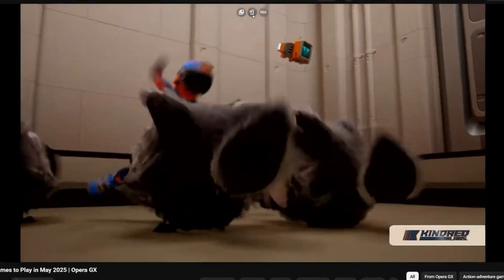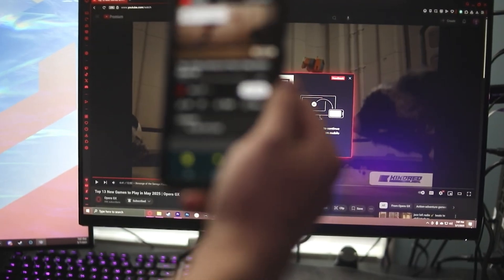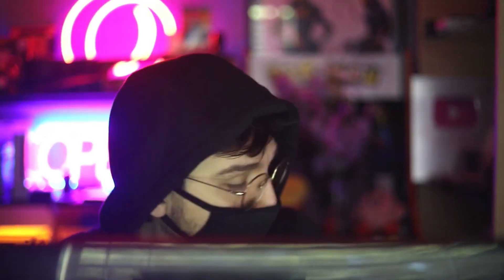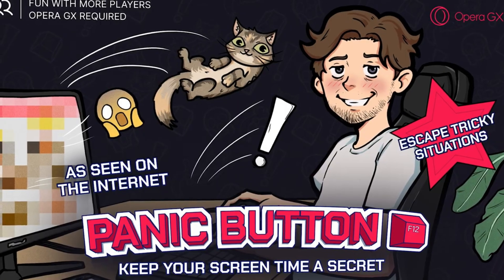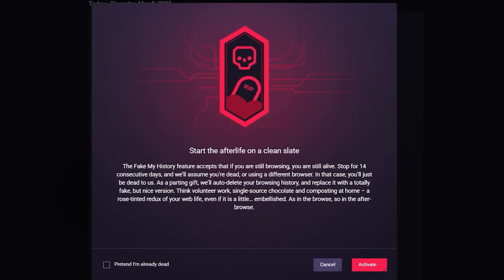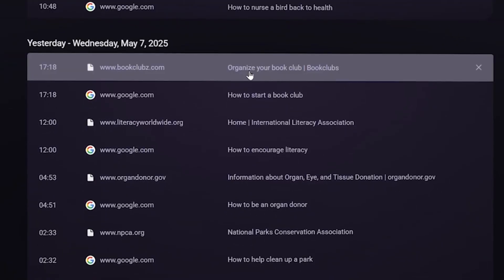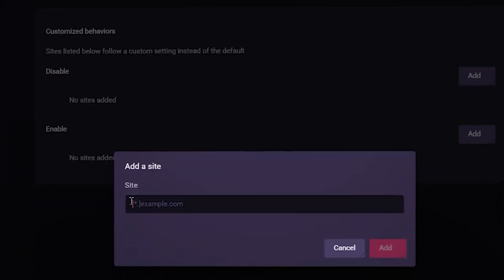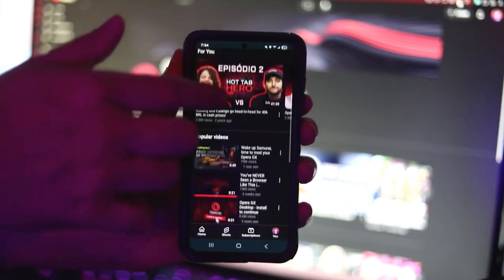What Is the Best Web Browser in 2025? (Speed, Security, RAM Test)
Wondering what is the best web browser in 2025? In this video, I compare and rank the top web browsers of 2025 based on speed, security, RAM usage, privacy, and features.

We put Chrome, Firefox, Brave, Opera GX, and Microsoft Edge to the test in real-world conditions.

👨‍💻 Whether you're a student, gamer, developer, or everyday user — this guide helps you find the fastest and most secure browser in 2025.

🔍 Covered in this video:

Best browser for privacy 🔐

Fastest browser for Windows/Mac 🚀

Which browser uses the least RAM 🧠

Brave vs Chrome vs Firefox (2025 Edition)

Final ranking and recommendation

📊 Benchmarked, ranked, and reviewed — all in under 10 minutes.